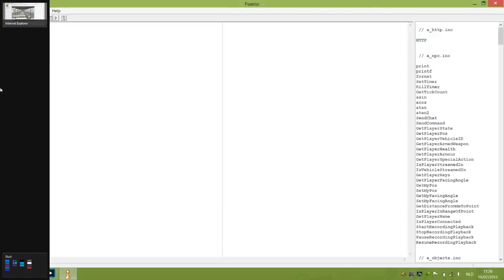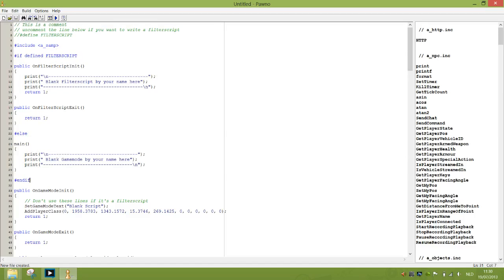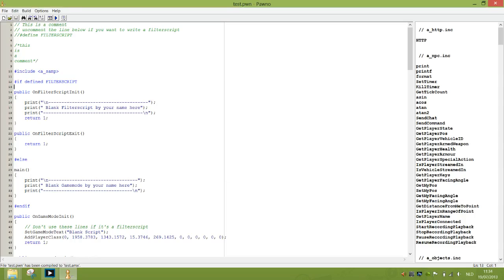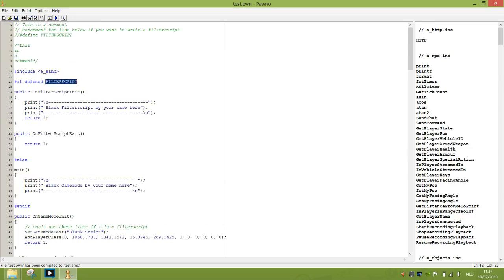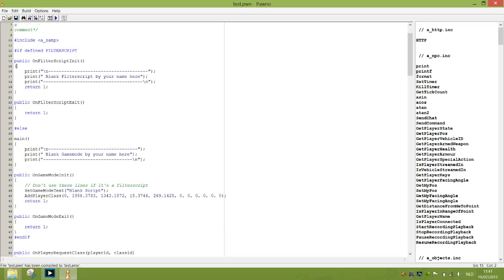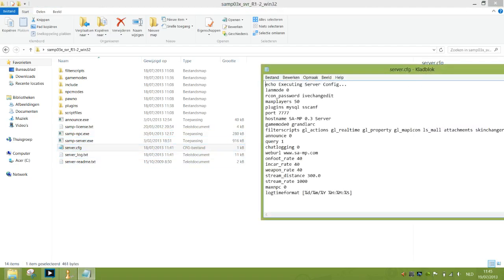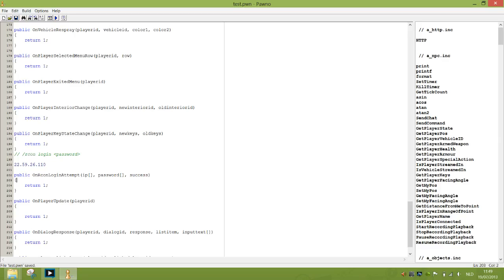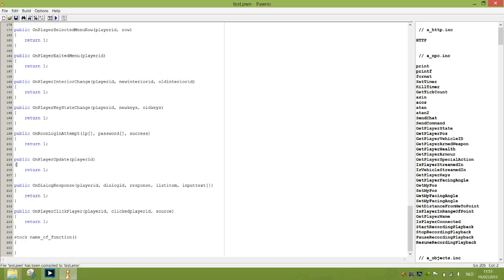Michael@Belgium explains: How to make a SA:MP server - A Blank script (Part 2)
Ok, this video was weird ... I didn't actually know what to talk about .. And oh, seems i didn't had to use Audicity ...

If you enjoyed this video please leave a like or a favorite.

Next to all this i would appreciate more if you would share this on facebook, twitter or other websites :)

(Thanks to BassLovah for the thumbnail)